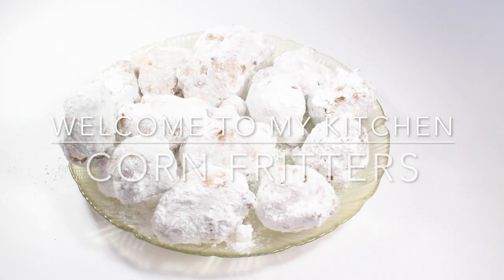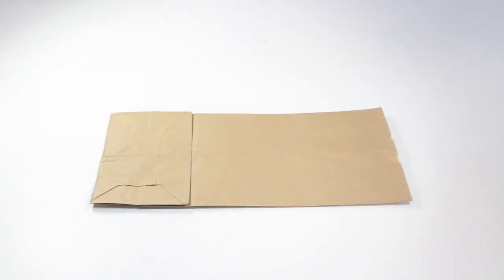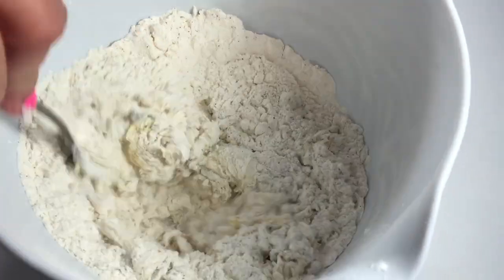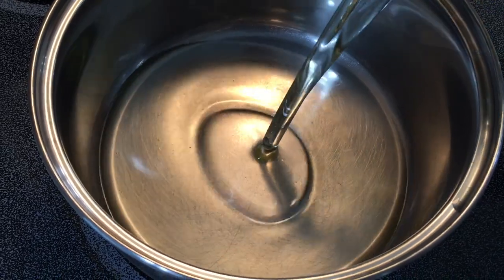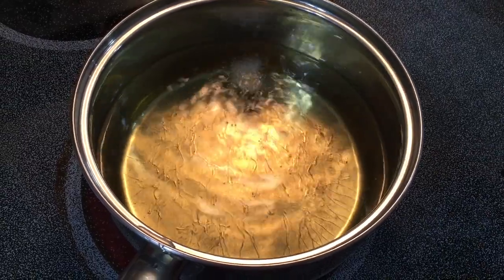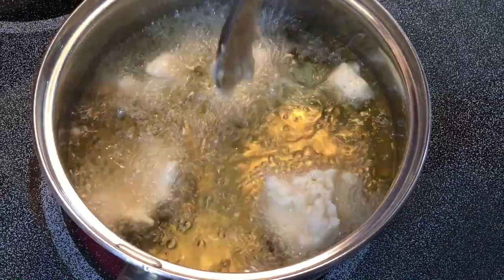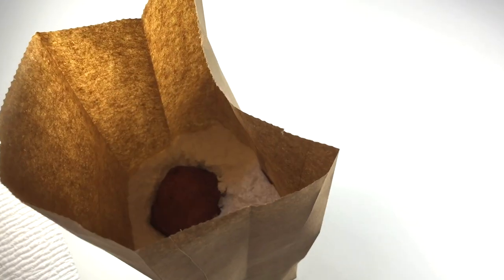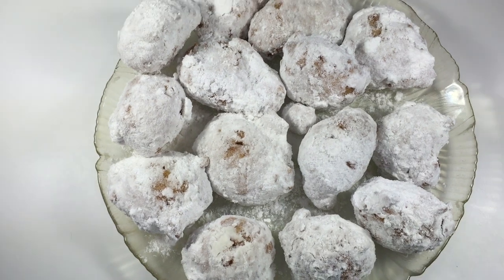COOK WITH ME | CORN FRITTERS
Welcome to my kitchen.  Let's cook some Corn Fritters in today's Cook With Me.

Recipe:

1 Cup Flour
1 14.5 oz Can Cream Corn
1 Large Egg
1/2 Tsp Salt
1/2 Tsp Pepper

Heat vegetable oil in a saucepan being careful not to overheat.  Mix together all ingredients until mixture is nice and firm.  Using a large tablespoon, scoop the mixture into the heated oil.  Flip the fritters over about every 30 seconds until done.  Reduce heat to medium once the fritters begin cooking.  When done, remove fritters from oil.  Drain about 15 sec on a paper towel, then drop into the powdered sugar.  Shake well until fritters are coated.

This recipe will yield 14 to 15 nice size fritters.

LIGHTING

CAMERA

Canon EOS Rebel T4i DSLR with 18-55mm EF-S IS II Lens:

——SD CARD———-

ScanDisk Extreme

Editing Software

Movie on the Mac Book Pro 15” Retina Display: